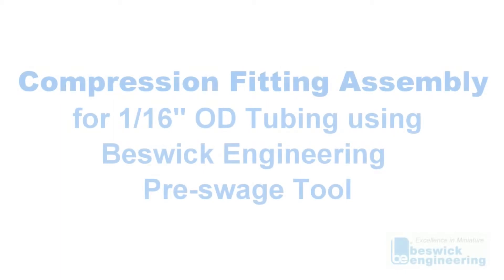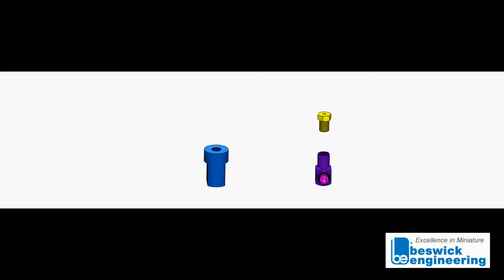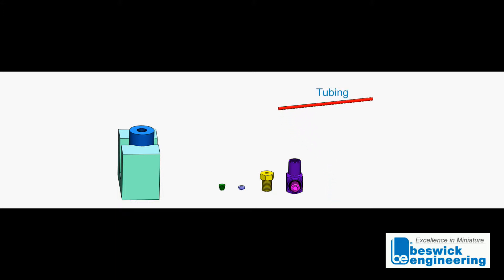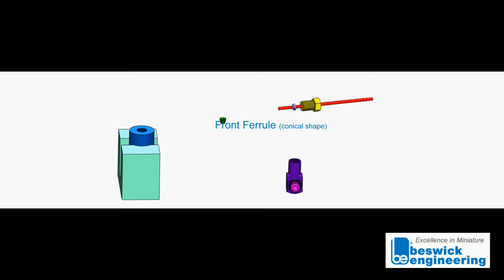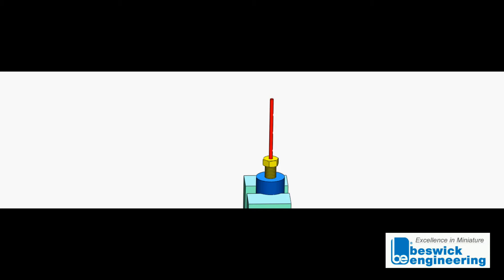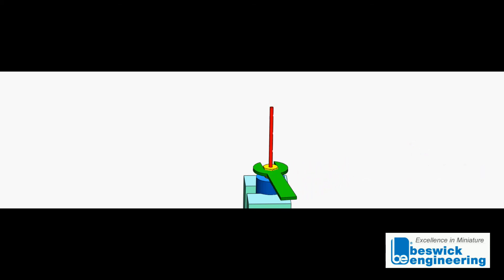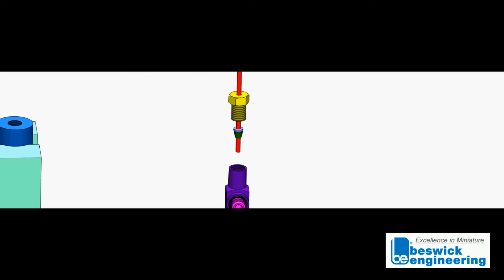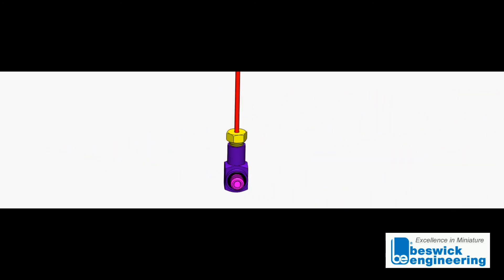Beswick Engineering Compression Fitting "How To" Tutorial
Beswick Engineering's compression fittings assembly instructions.

Follow these simple steps to connect your stiff plastic or metal tubing to Beswick's two piece ferrule design. The video shows how to assemble ferrules onto 1/16" OD tubing.

Skip Ahead:

0:20 Removing ferrules from compression fitting assembly
0:45 Secure pre-swage tool
0:52 Slide compression screw onto tubing
0:55 Slide rear ferrule (doughnut shape) onto tubing
1:09 Slide Front Ferrule (conical shape) onto tubing
1:18 Insert tubing into Preswage Tool
1:56 Removing assemby from preswage tool
2:14 Insert assembly to body